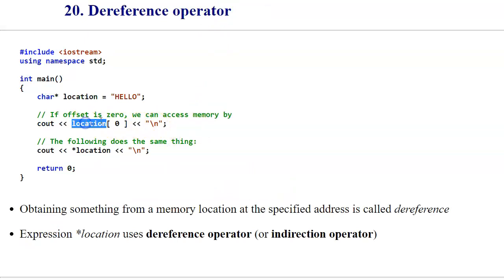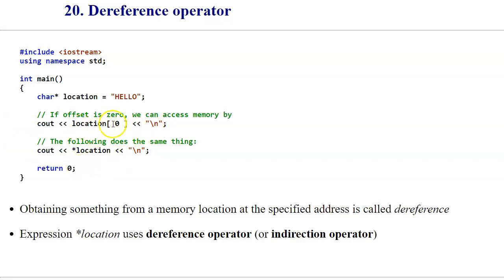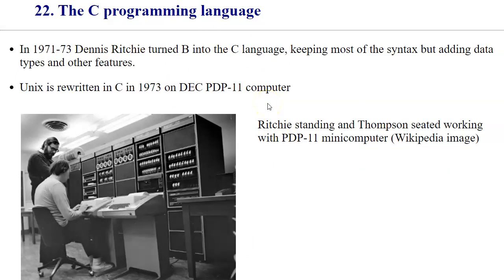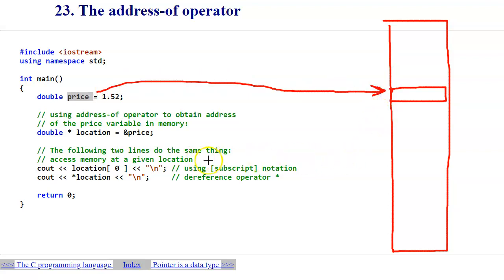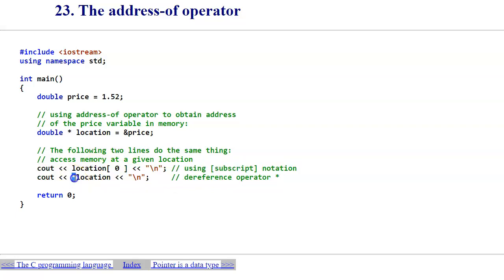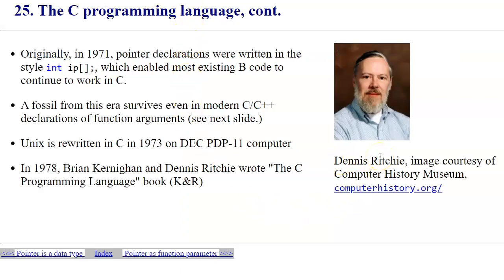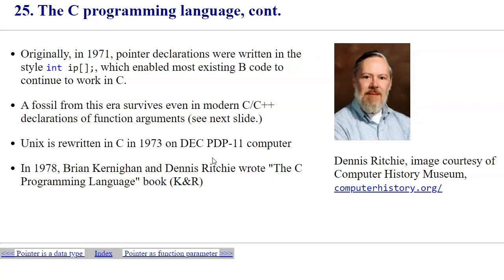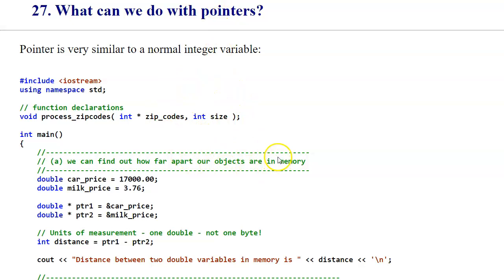1.12 C/C++ Memory Access, cont.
1.12 C/C++ Memory Access, cont.